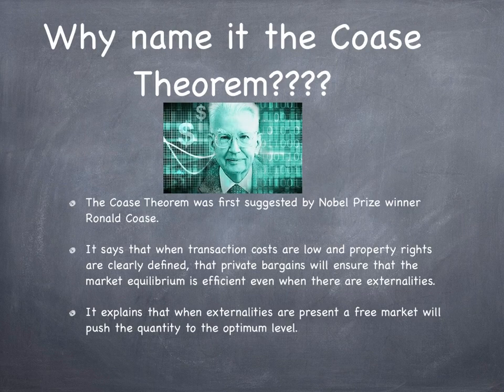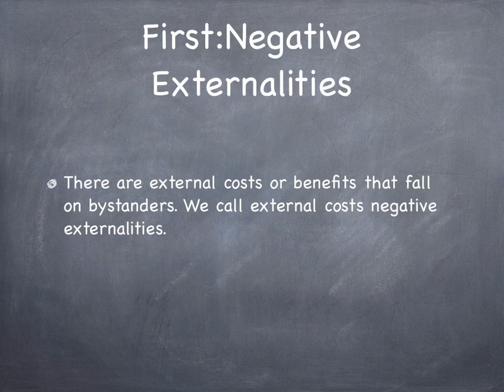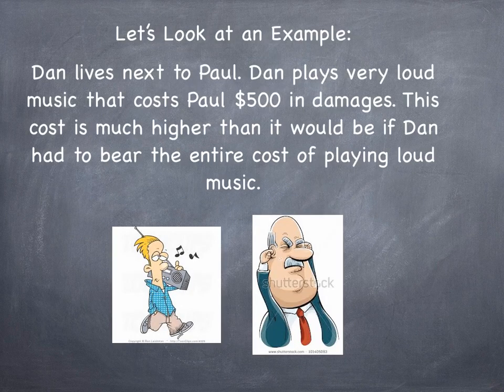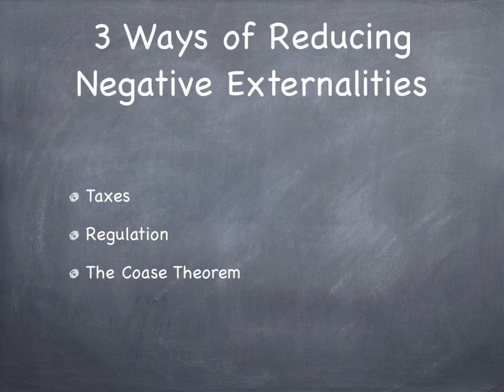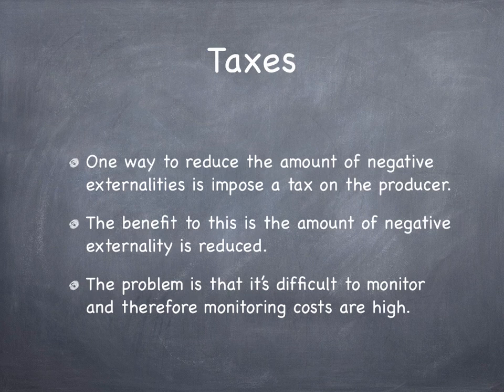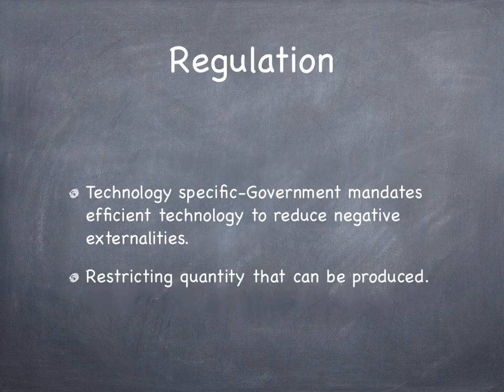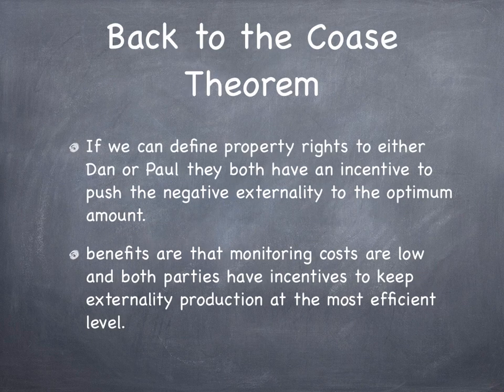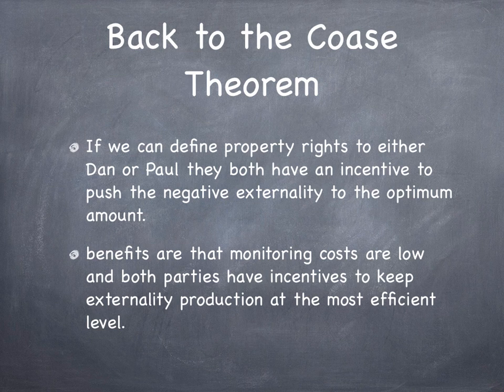The Coase Theorem by Austin Manning